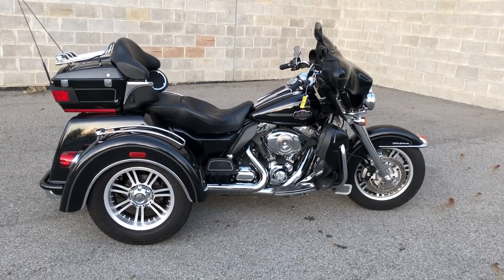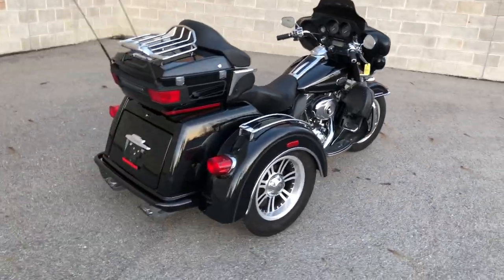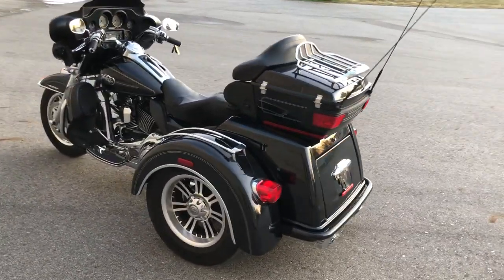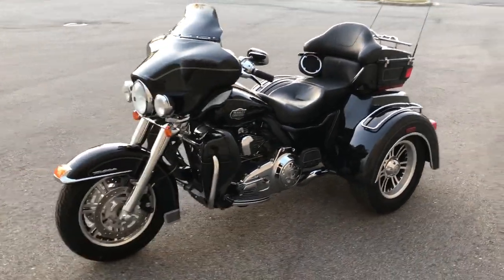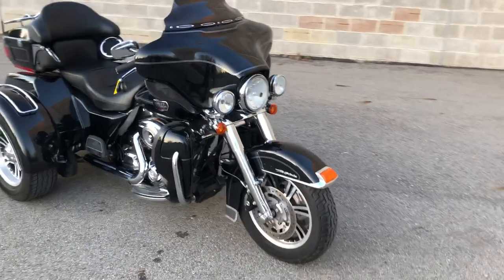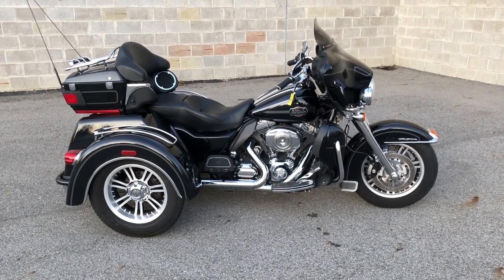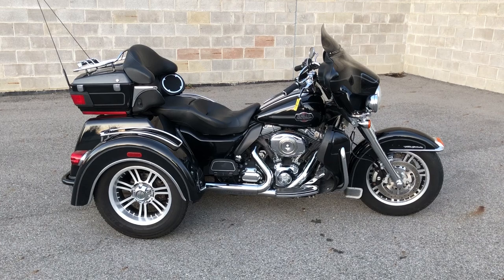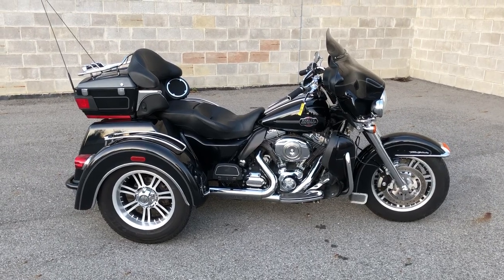2012 HARLEY FLHTCUTG FOR SALE IN MI U6743